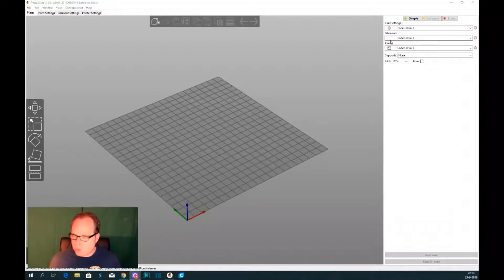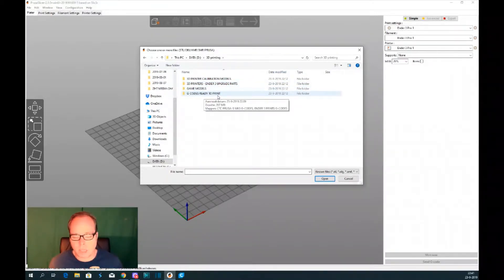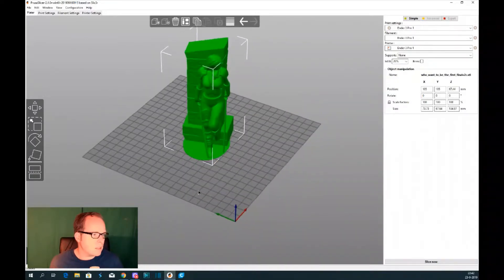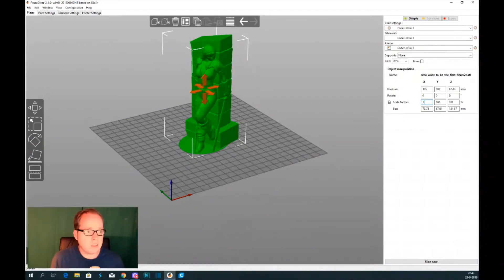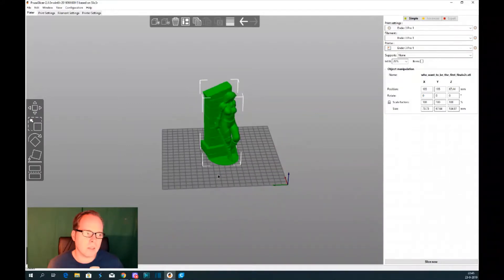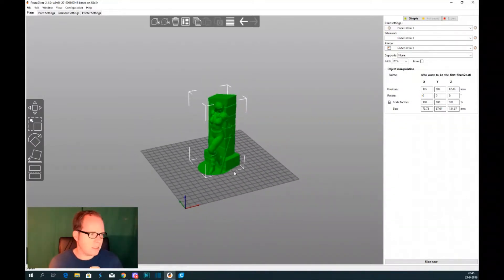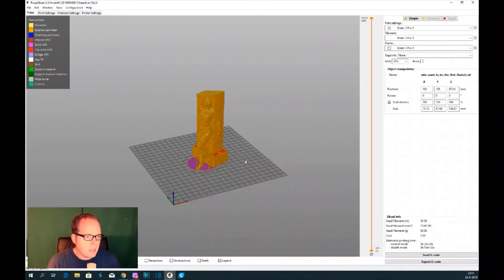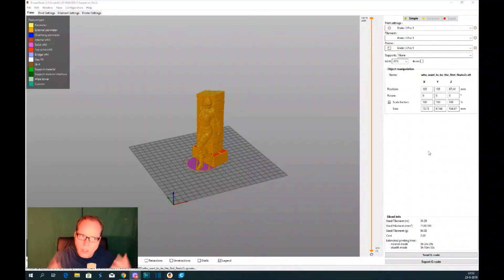How to use PrusaSlicer 2.1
Using PrusaSlicer 2.1, I show how this slicer software is working. It's the normal version and not a PrusaSlicer 2.1.0 beta anymore.
If you are looking for a great and easy to use slicer software, then this is the one you are looking for. Prusa research did a great job again.

More great content is coming on this channel.